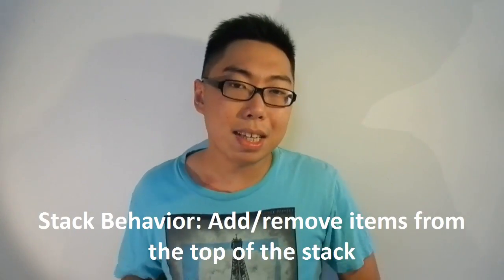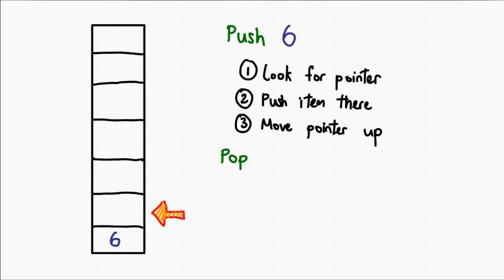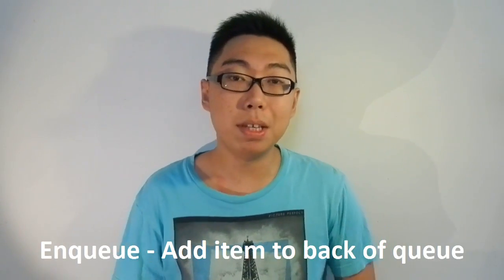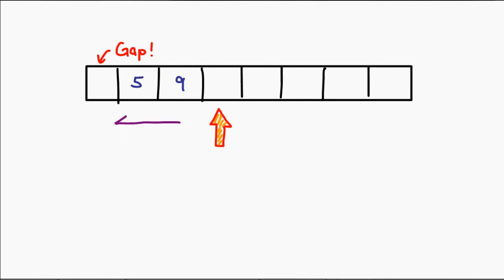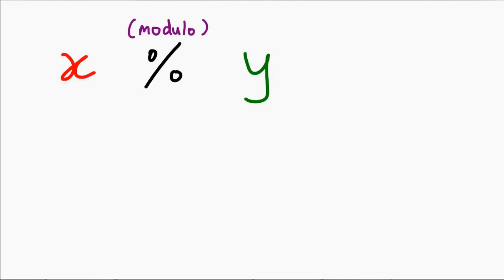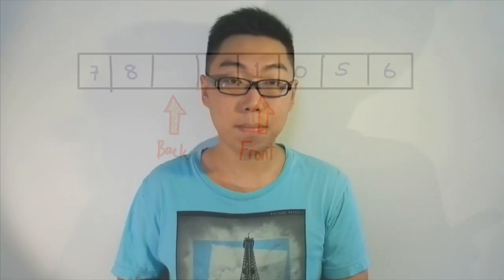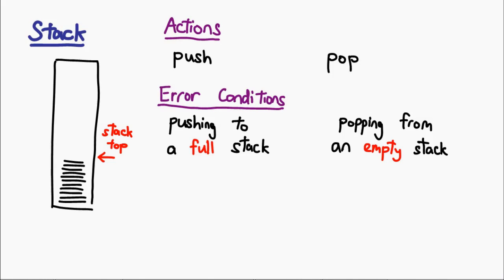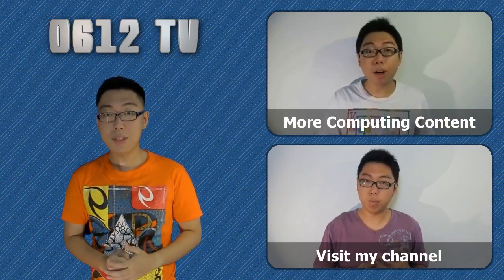Stacks and Queues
What are stacks and queues in computer science? In this random Wednesday episode, we explore the concepts and study their implementation in-depth!

Want code downloads or more to read up on?

= CREDIT =
Intro Theme contains elements from the public domain

= 0612 TV =
0612 TV, a sub-project of NERDfirst.net, is an educational YouTube channel. Started in 2008, we have now covered a wide range of topics, from areas such as Programming, Algorithms and Computing Theories, Computer Graphics, Photography, and Specialized Guides for using software such as FFMPEG, Deshaker, GIMP and more!